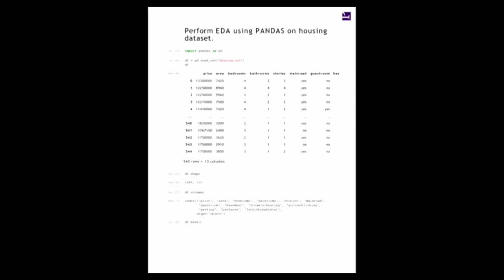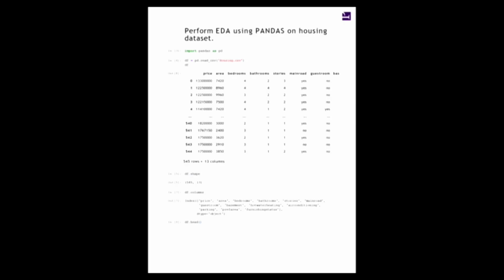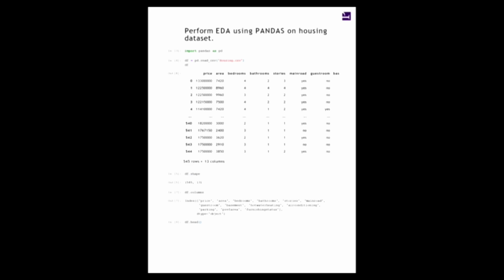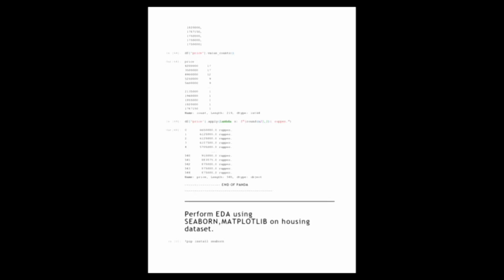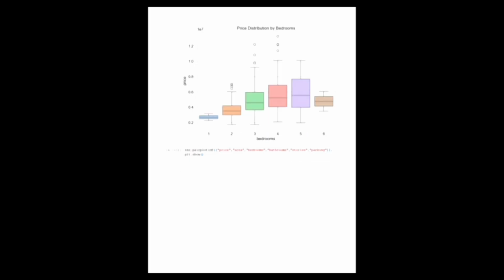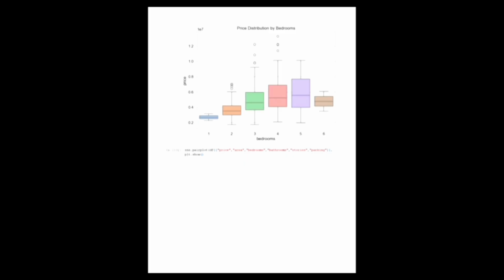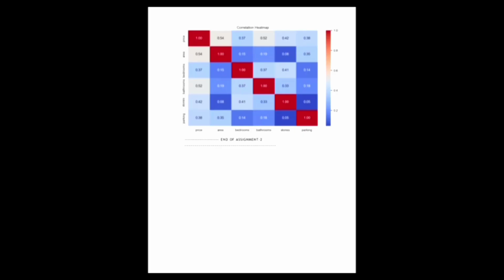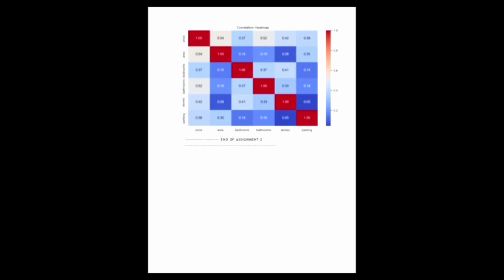AI(Minor Project) perform Basic EDA on Housing Data.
@pregradlms2217@PregradCampus I purchase AI course from this platform which is very help full for me to understand basic concepts of AI . This minor project is small example of what i learned from Pregrad. Thank you @PregradCampus